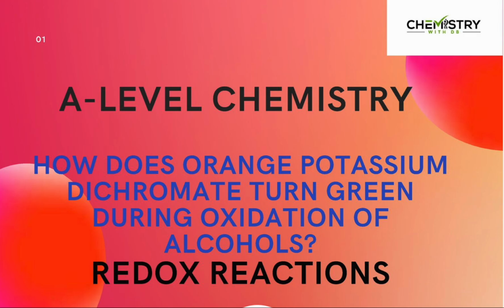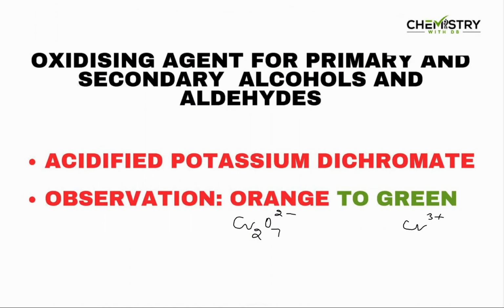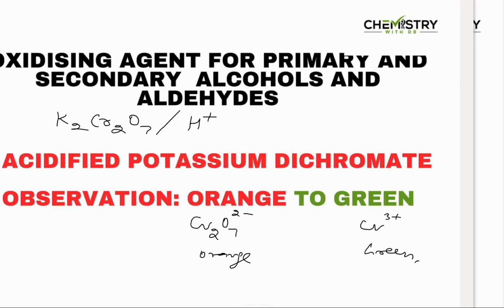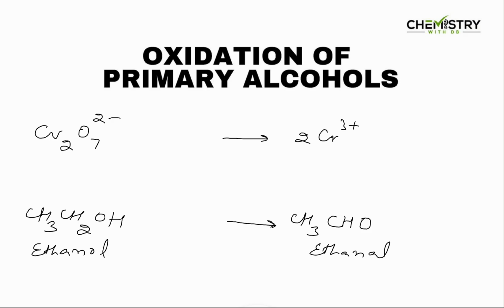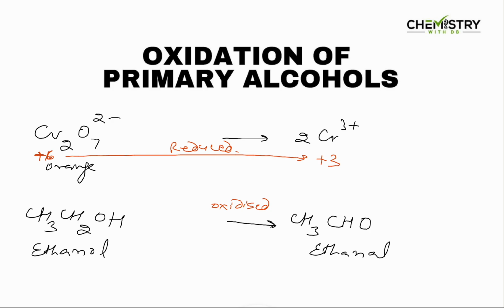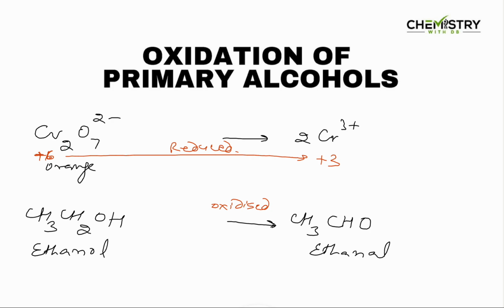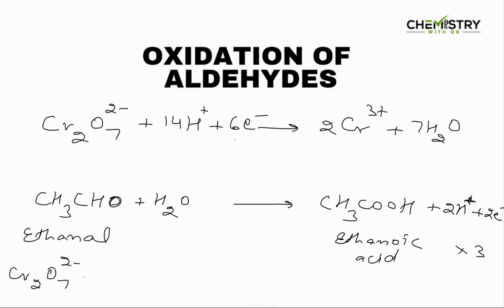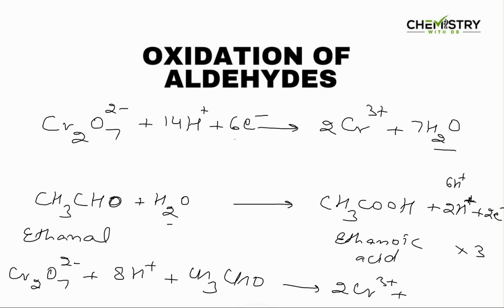A-level Chemistry - Redox- How does Potassium dichromate change colour during oxidation of alcohols.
In this video I have explained the redox aspect of the Oxidation of Primary and secondary alcohols and aldehydes and how to write half equations for the oxidation of alcohols/aldehydes and reduction of potassium dichromate.

In this series please do watch my other video also the link for which is given below where I have explained the structure of different types of alcohols viz Primary, Secondary and Tertiary alcohols, process and equations for the oxidation reactions and then why Tertiary alcohols can´t be oxidised by acidified potassium dichromate.